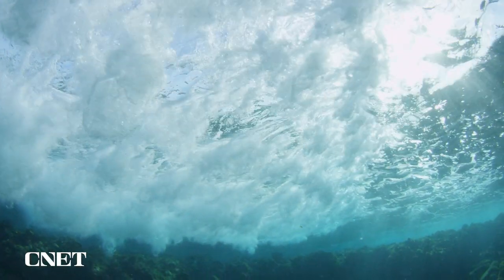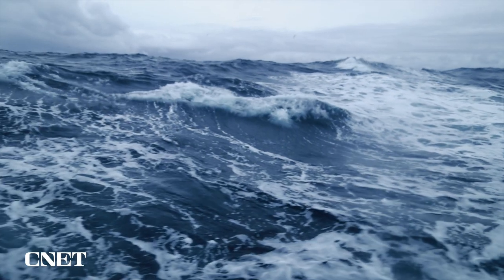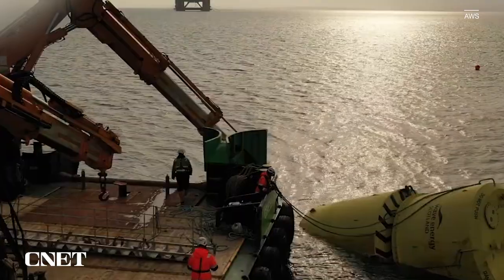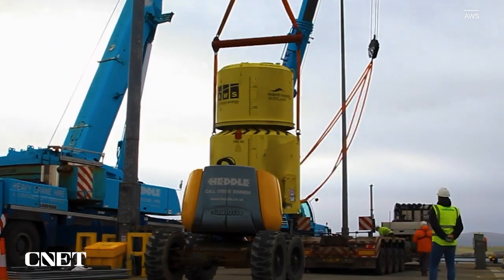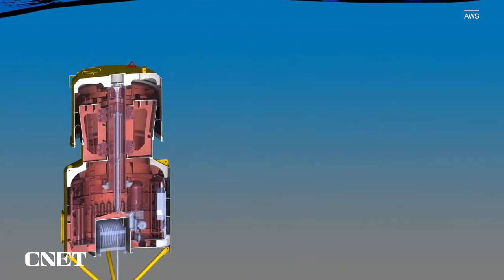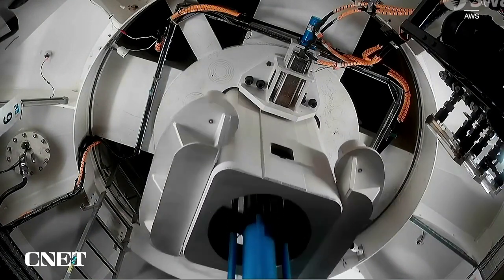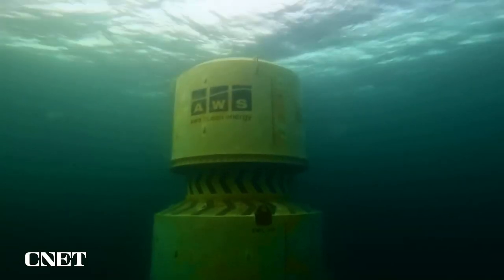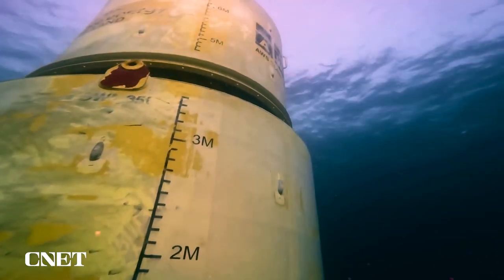Giant Underwater Buoy Generates Power From Waves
The Archimedes Waveswing is a 50-ton buoy from AWS Energy that's spent the last six months generating power off the Scottish coast. The company says the device has surpassed its expectations by 20%.

World's most powerful tidal turbine: Orbital 02